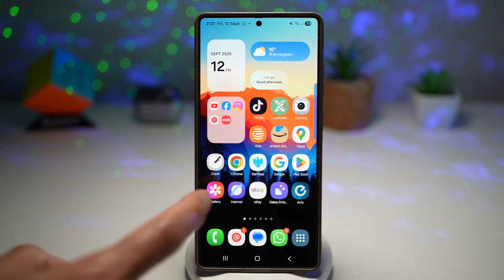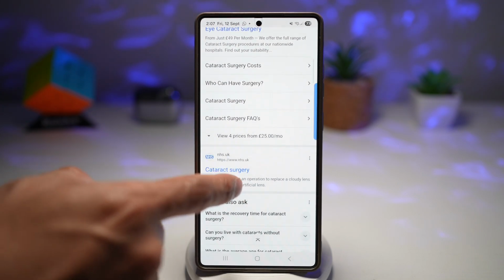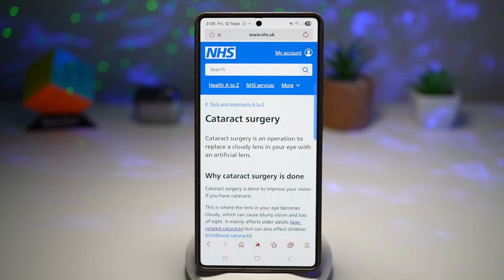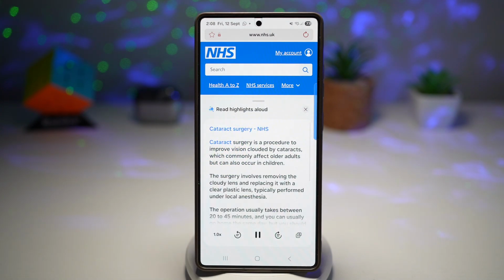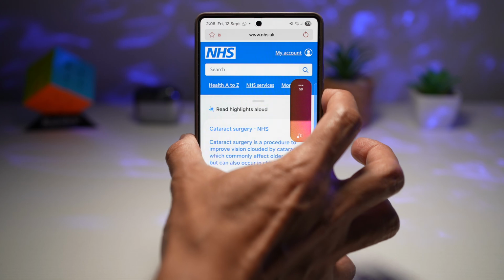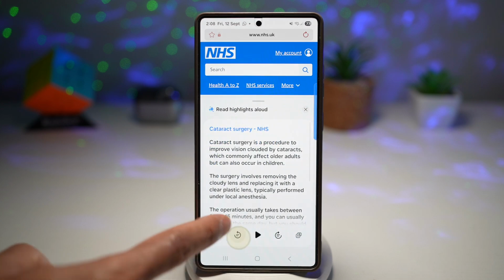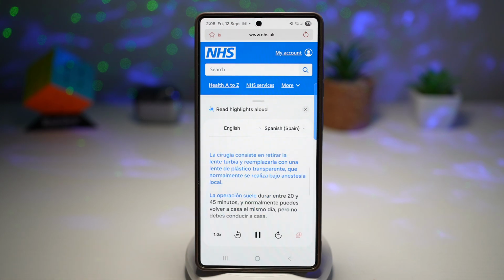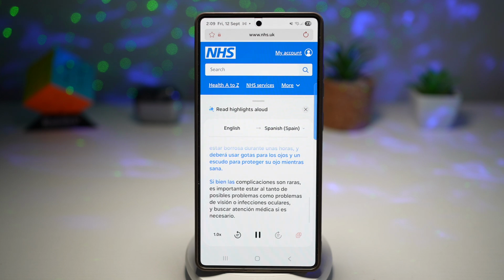How to Use Galaxy AI to Read Highlights on a Website on Samsung Galaxy 2025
00:00 Intro
00:10 Like or no Like
00:20 How to Use Galaxy AI to Read Highlights on a Website on Samsung Galaxy